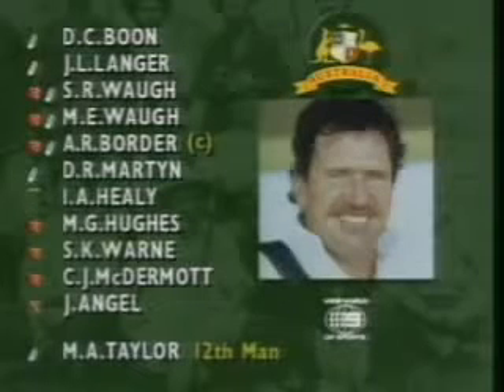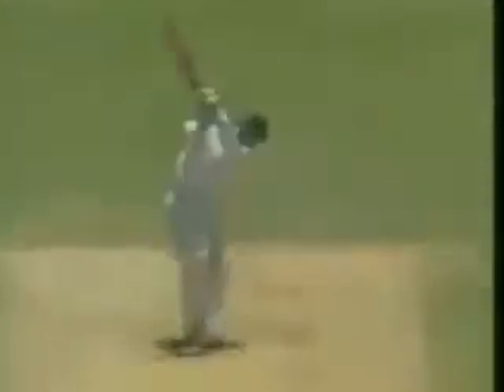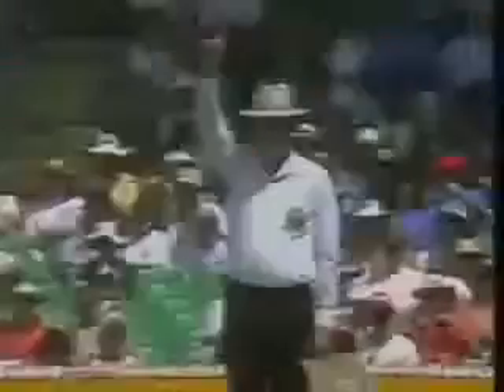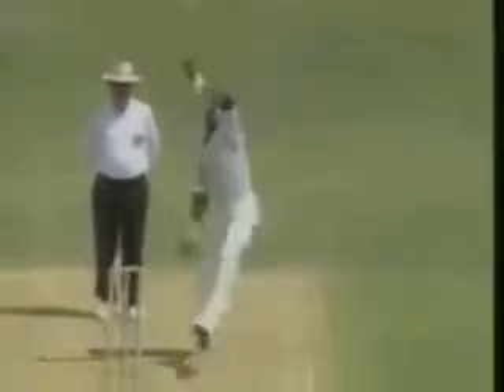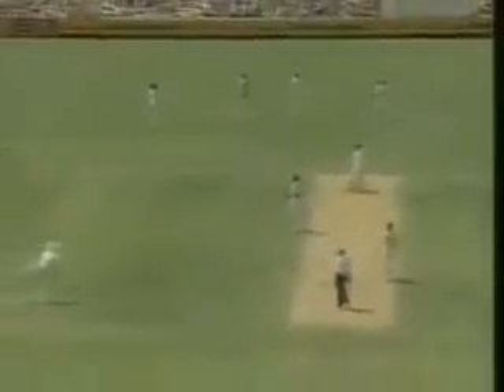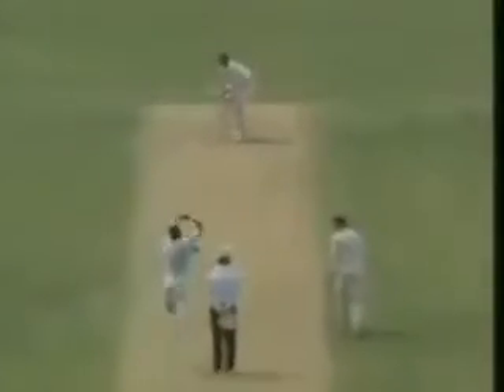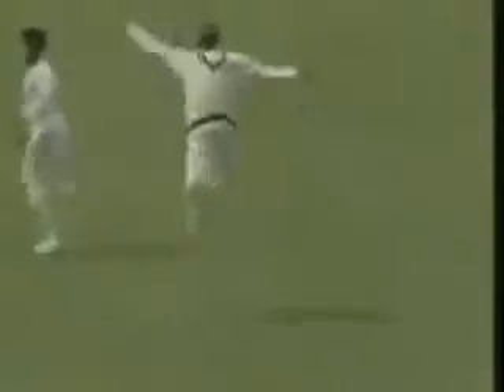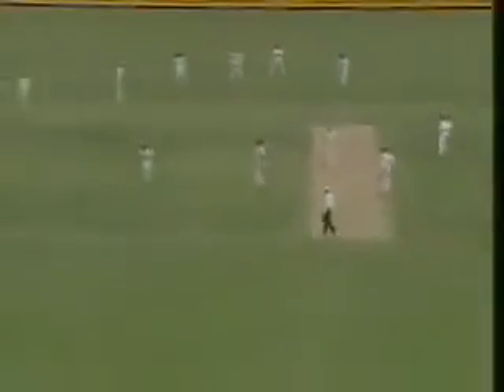Curtley Ambrose devastating spell of 7 for 1 run v Australia —